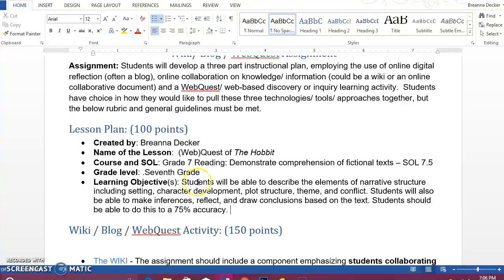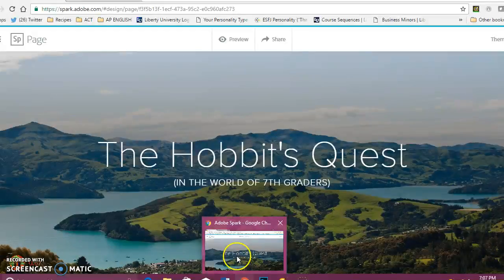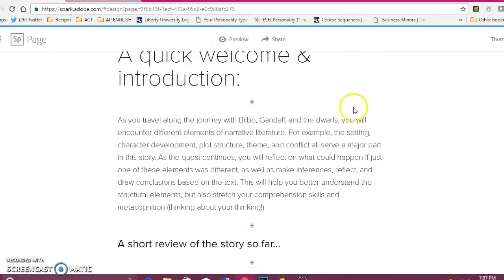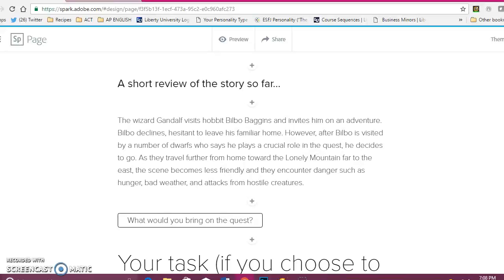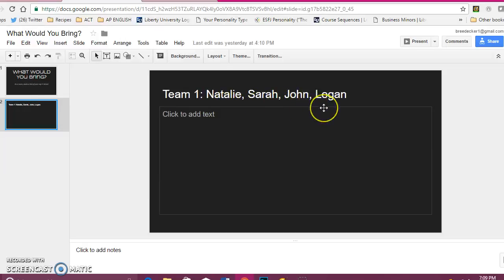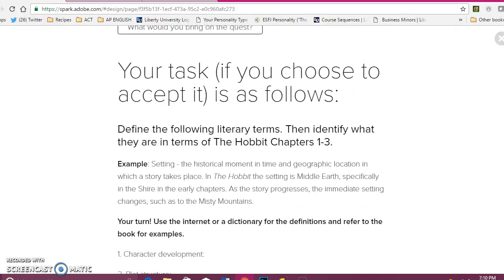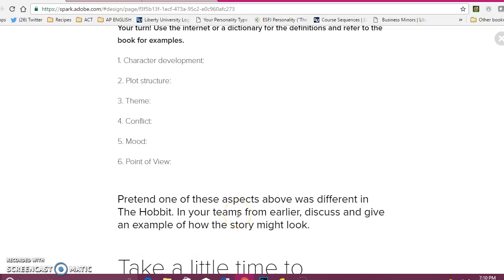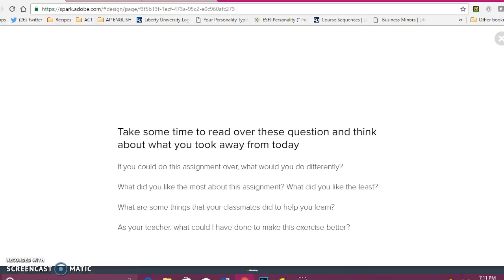WebQuest EDUC 240